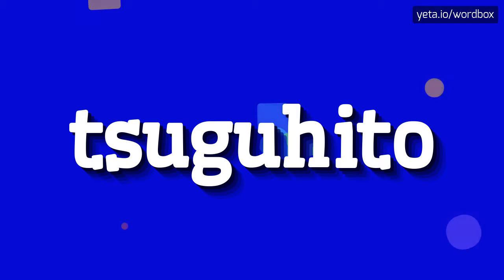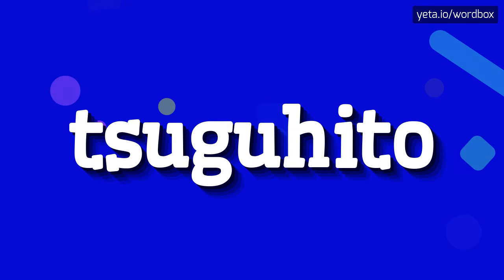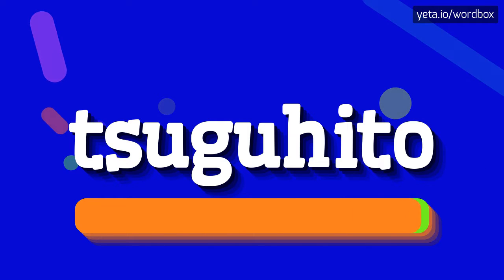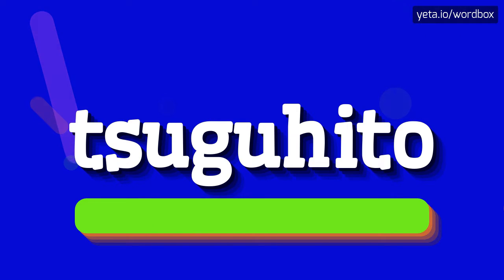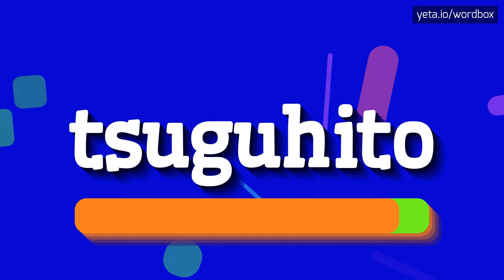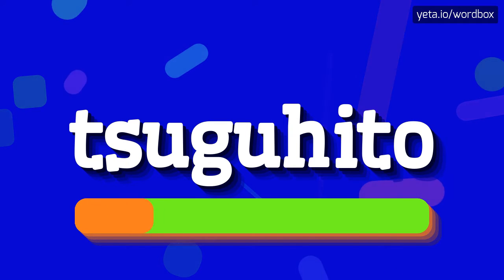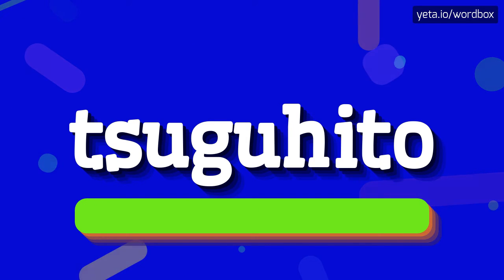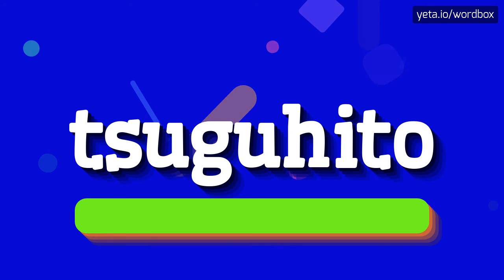TSUGUHITO - HOW TO PRONOUNCE IT!?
Watch how to say and pronounce "tsuguhito"!